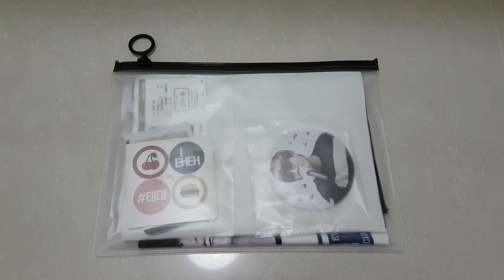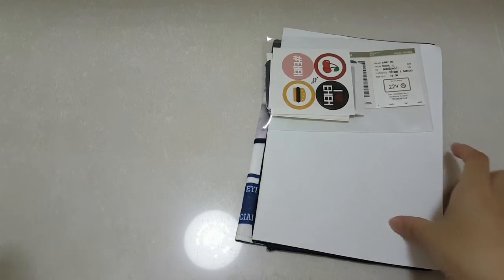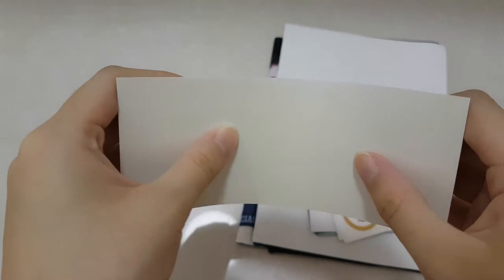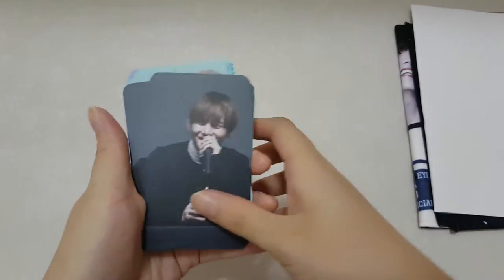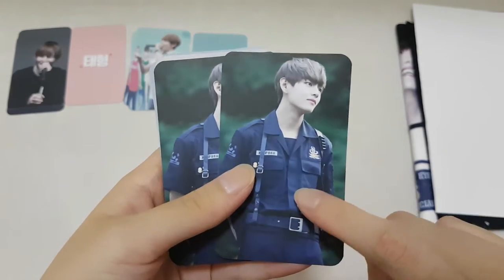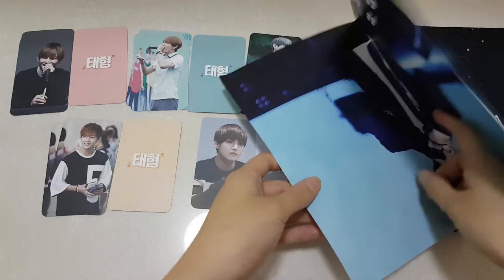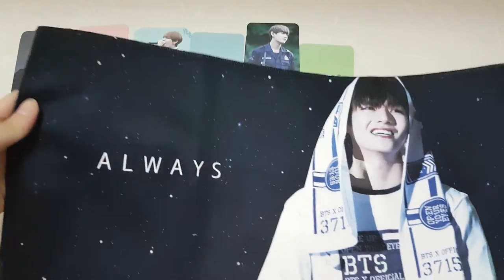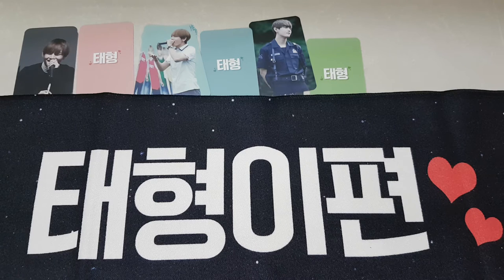[UNBOXING] 태형이편 Slogan by 코튼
Hello! This slogan is so pretty and so cheap! ^^

방탄소년단 사랑해 ♡